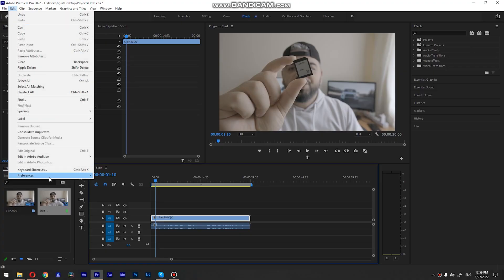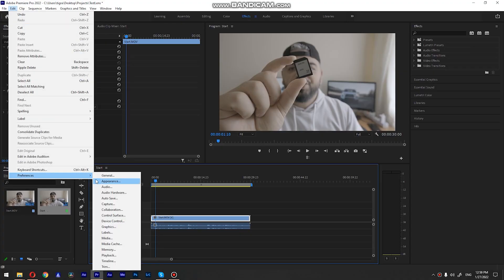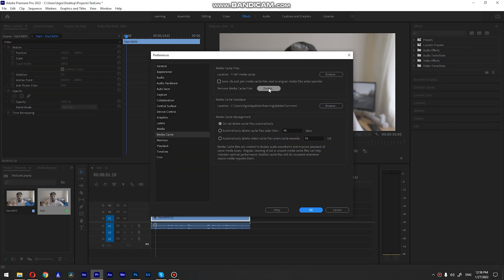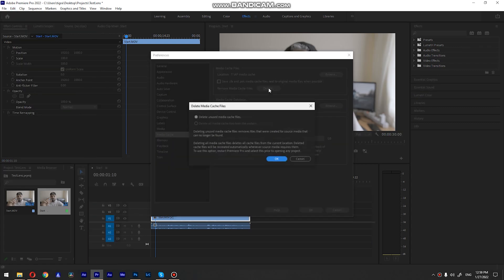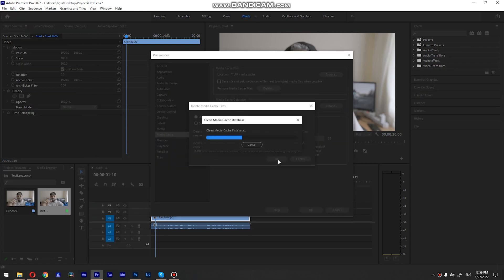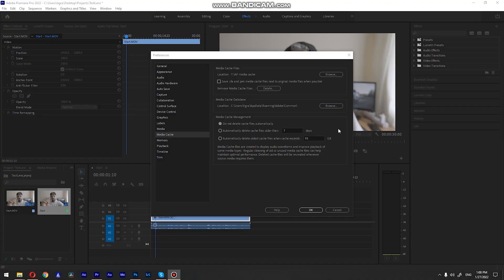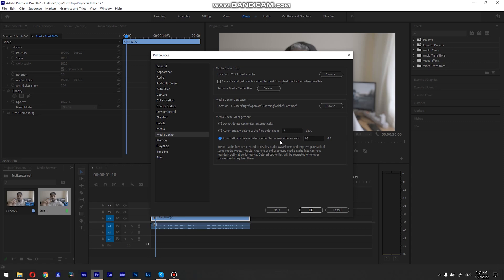How to CLEAR your CACHE premiere pro 2022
Hi there! So you want to know how to clear your media cache in premiere pro 2022? You are in the right place! In this tutorial, I will show you how to delete cache files from your PC. Storing media cache can slow down your machine or even make the premiere pro glitch out, so you should always clear your cache after you are done with your edits it will make premiere work faster and will free your HDD from unnecessary crap.